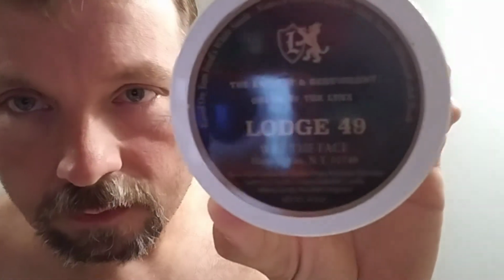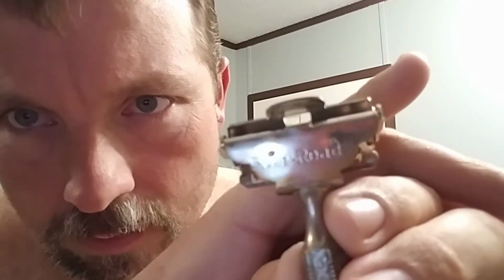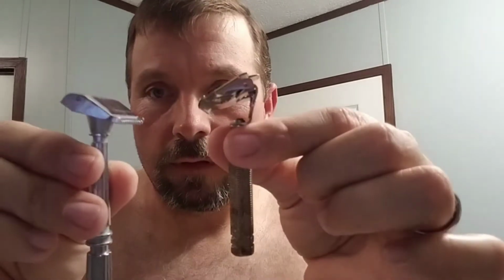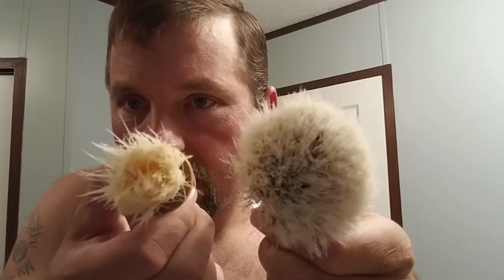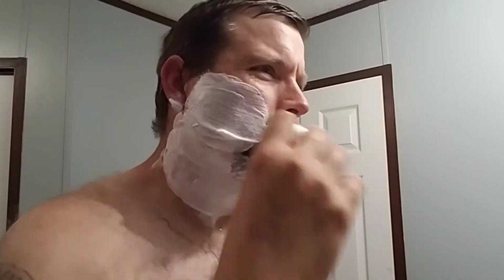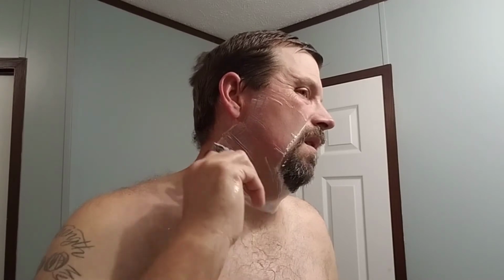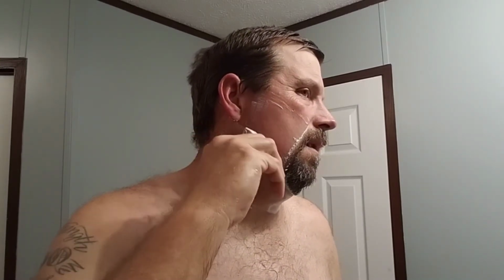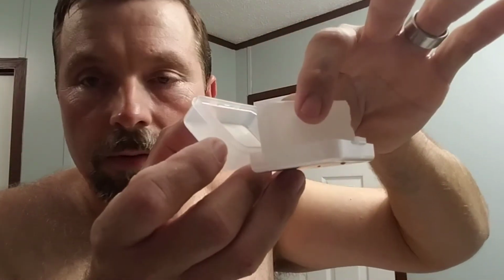New Years Shave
New Years is upon us, let's celebrate and toast to a new beginning! We talk new gear, new friends and give thanks to those who deserve much more.

Gear
New Improved 1912 Ever Ready
GEM stainless steel (2nd)
Custom Wood Handled Blonde Boar
Proraso Cream (Aloe & Vitamin E)
Cheap lather bowl
Floid Vigorouso AS Splash
Nivea Men Balm

Links
Brush and Soap

Thank you Jeries, truly humbled by your generosity, much love brother!!